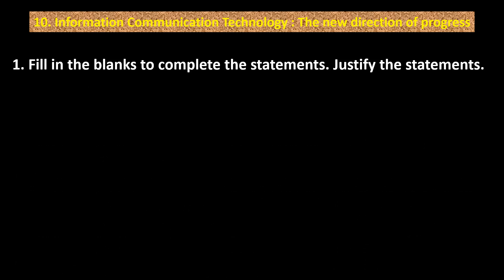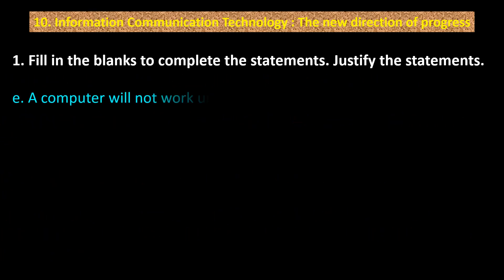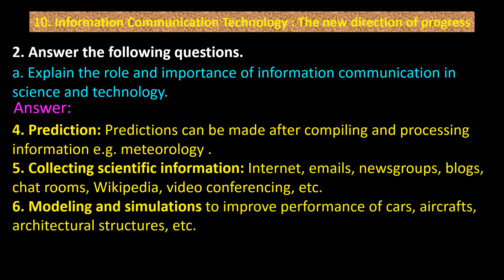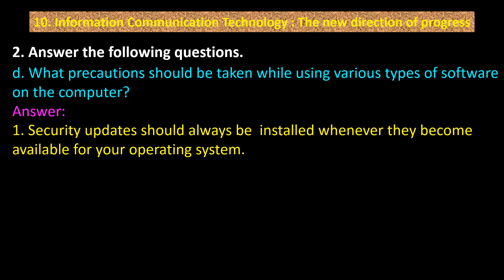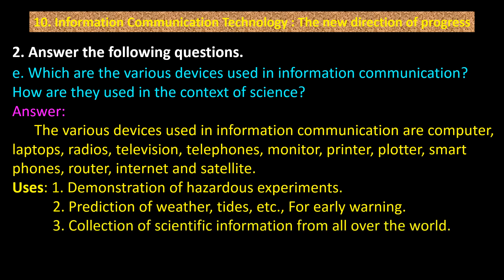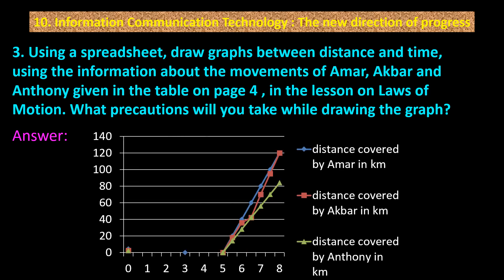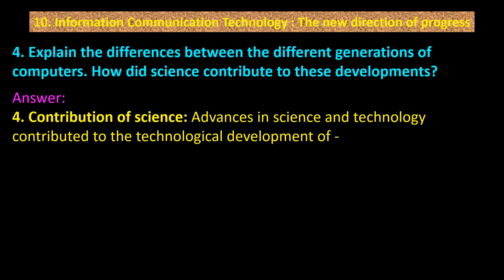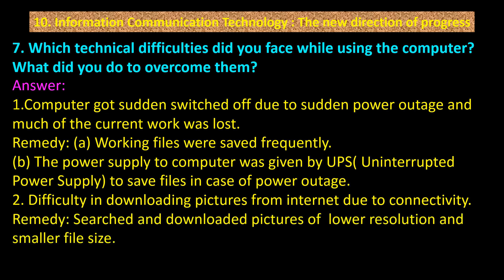Information Communication Technology SSC Maharashtra State Board standard 9 Science Lesson No 10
Kindly SUPPORT us FINANCIALLY for fast making of Educational videos for you:
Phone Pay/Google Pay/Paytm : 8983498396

My Best Guru for easy learning:
Use 'My Best Guru app' from Google playstore for preparation of study
Question Papers,
MCQ questions,
Videos, Moral Stories,
Thoughts,
Games to improve Maths etc.